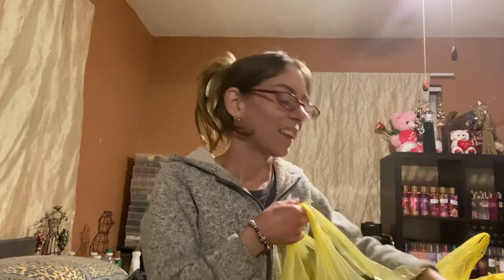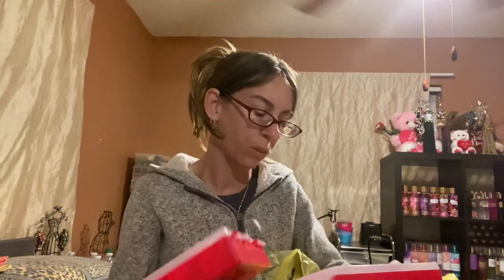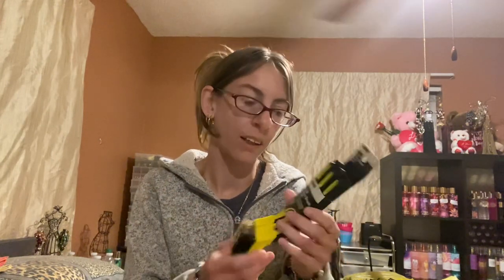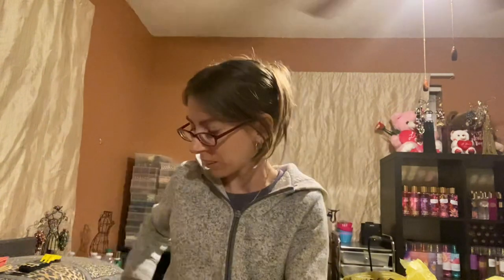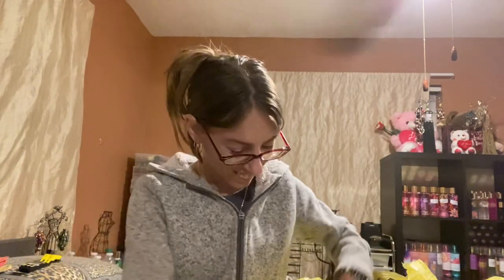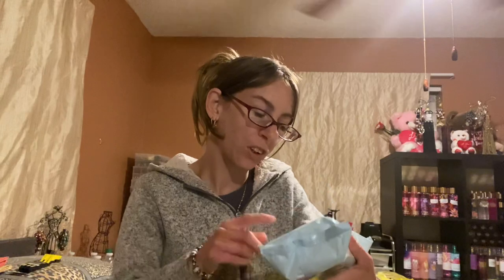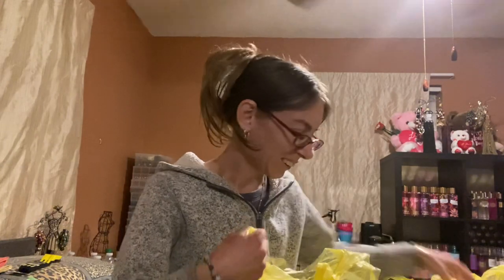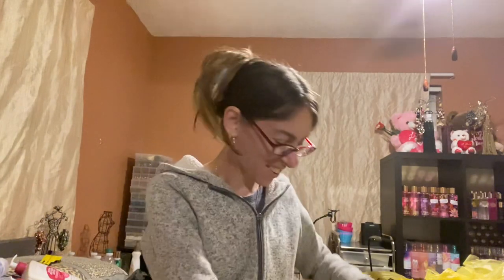Huge Dollar General Haul!! Part 2❤️😍